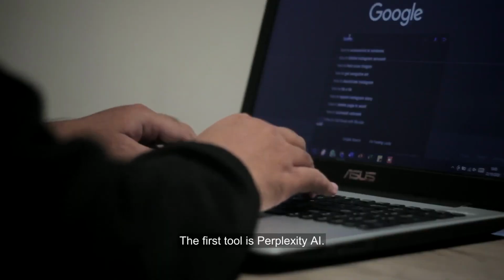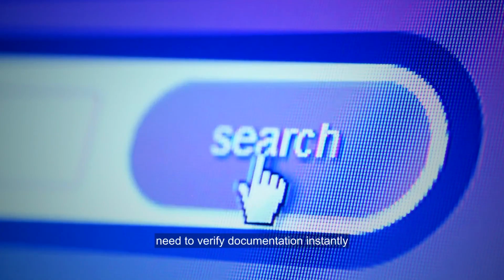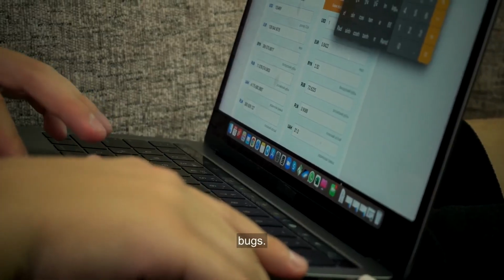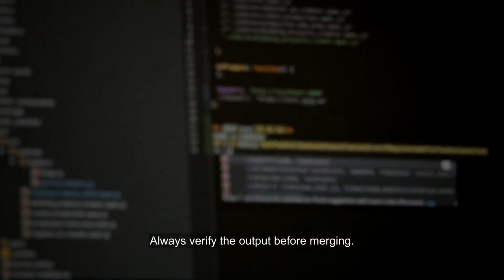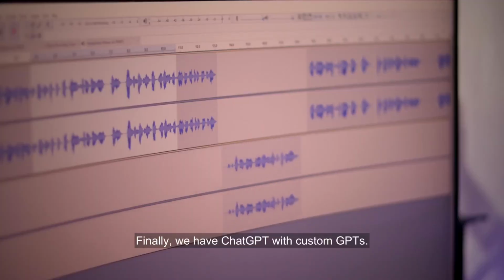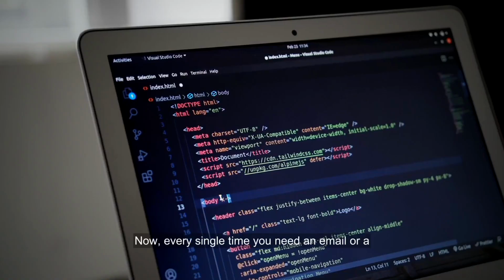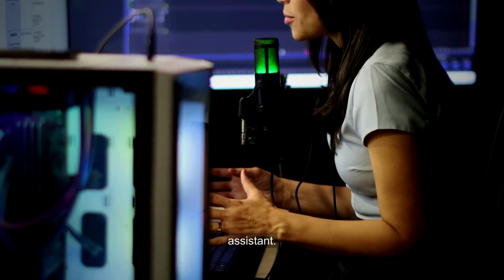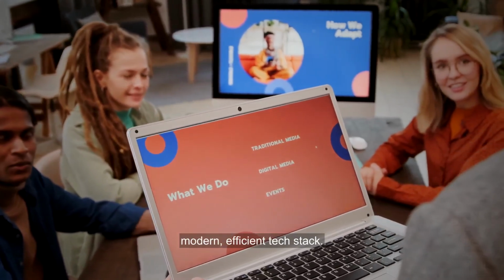5 AI Tools You Should Bookmark Today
Stop wasting time on repetitive tasks! In this video, we break down 5 AI tools that will fundamentally change how you work. From advanced coding assistance to high-end video generation, these tools are currently the industry leaders for productivity. Whether you're a designer, developer, or content creator, bookmarking these sites will give you an unfair advantage in your daily workflow.

Chapters:
0:00 The Hook
0:25 Perplexity AI Research
0:53 Claude 3.5 Sonnet
1:20 Midjourney Design
1:49 Runway Gen-3 Video
2:16 ChatGPT Automations
2:44 Conclusion and CTA